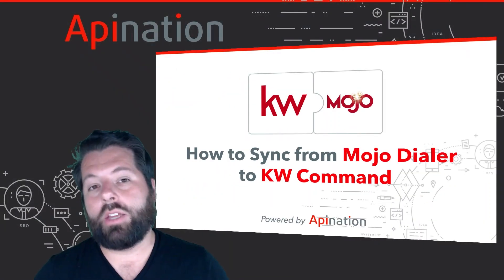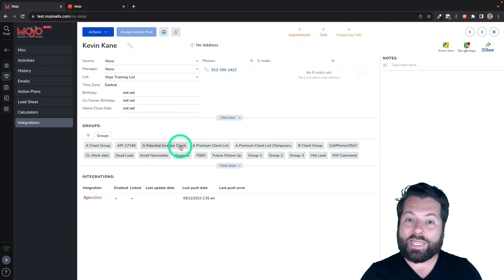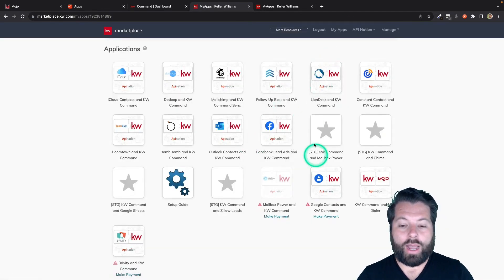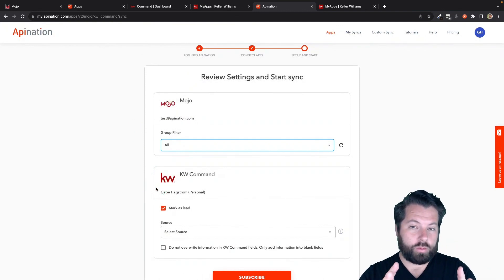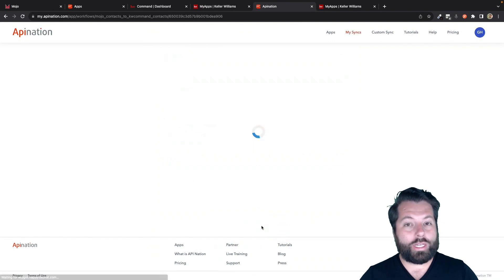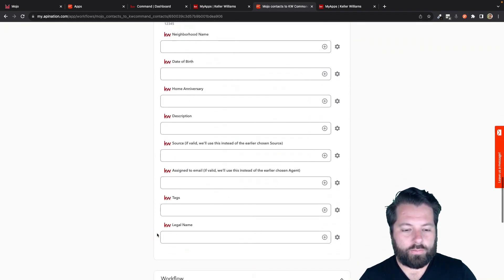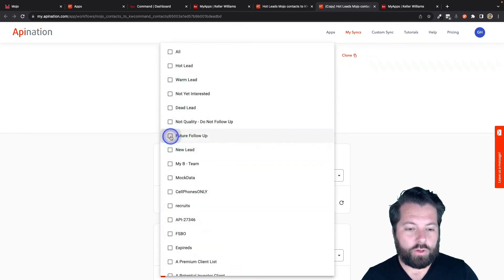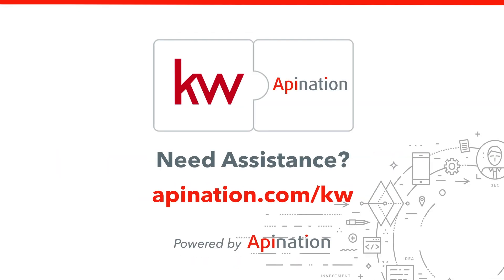How to Sync Leads from Mojo Dialer to KW Command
Find the Mojo Dialer and KW Command Sync in the KW Marketplace

We at API Nation have launched an automation of Mojo Dialer and KW Command allowing realtors and real estate admins to generate 3 times as many leads as they could before. In just a few steps

- Load up your leads into Mojo Dialer or buy lead directly from Mojo Dialer, (NOTE THAT LEADS PURCHASED FROM NEIGHBORHOOD SEARCH OR SKIP TRACER WILL NOT SYNC USING THIS INTEGRATION)

- Put them into groups, tag them and call up to 300 people per hour using Mojo’s triple line dialer.

- Once these leads have been called and you have left your notes in Mojo you can set up the automation with KW Command using API Nation and the data will automatically transfer to KW Command and launch a smart plan.

With this Mojo Dialer and KW Command automation you can now spend more time generating leads and qualifying them and less time managing excel spreadsheet and keeping your data accurate.

P.S. Join our Mastermind Group on Facebook for advance news and opportunities to join try these syncs out before anyone else!